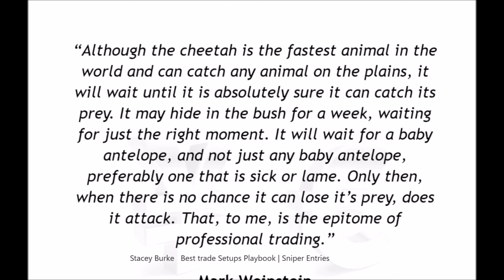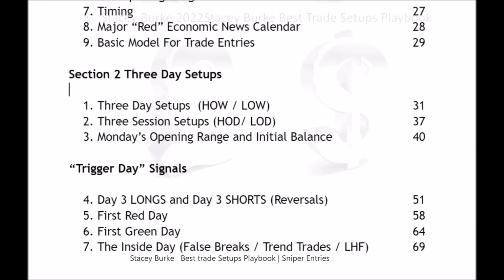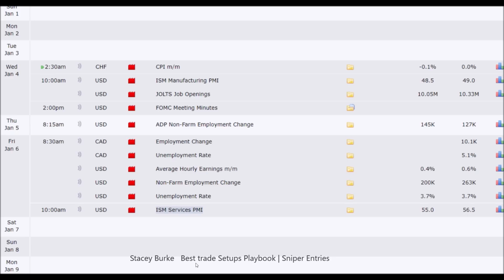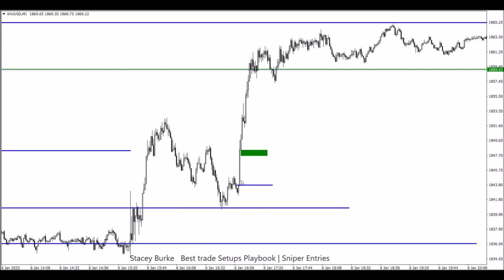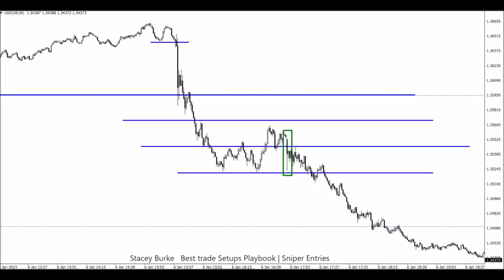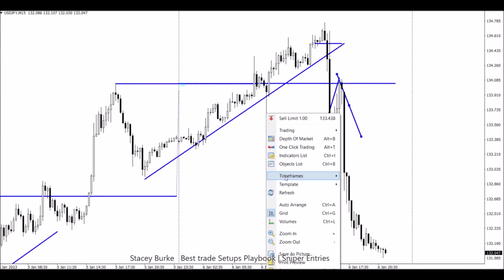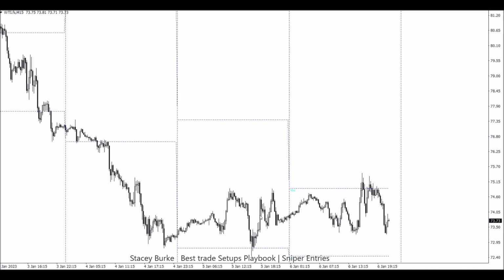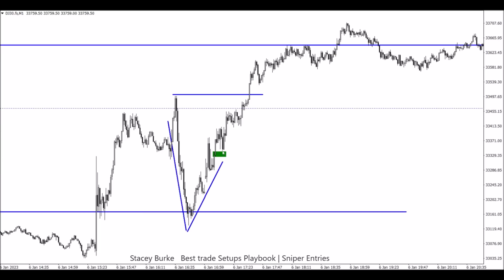Best Trade Setups Playbook (Sniper Entries)